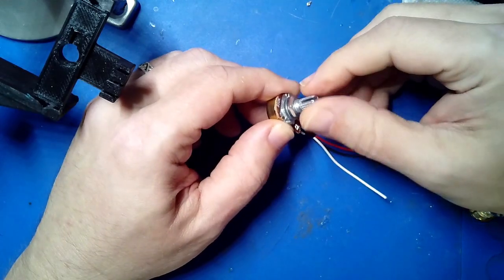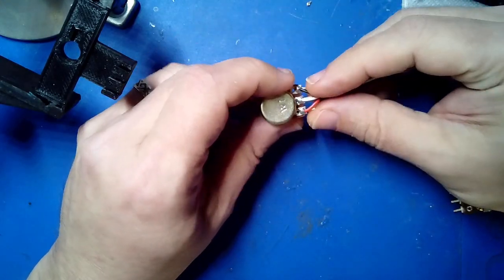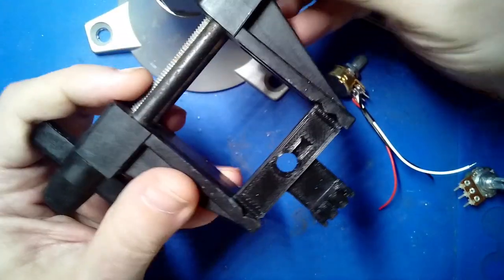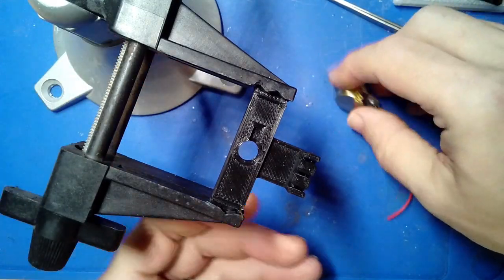Soldering Potentiometers Made Easier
A 3D printed fixture holds the potentiometer in place, allowing me to more quickly and easily solder wires to the leads.